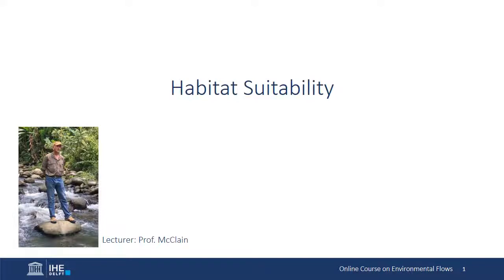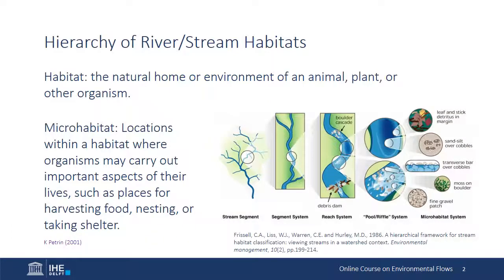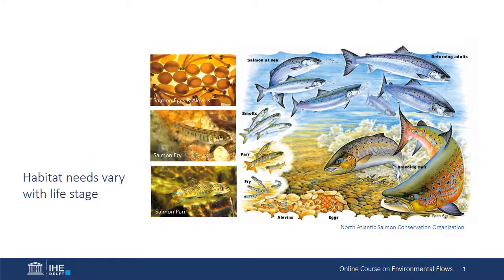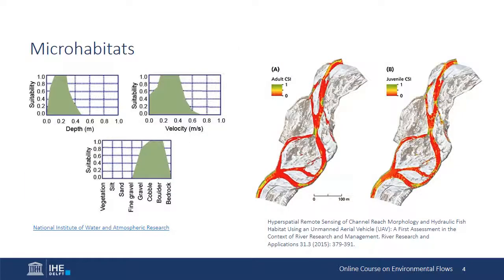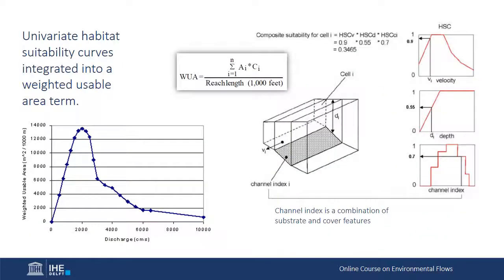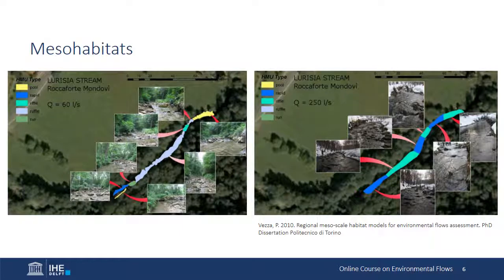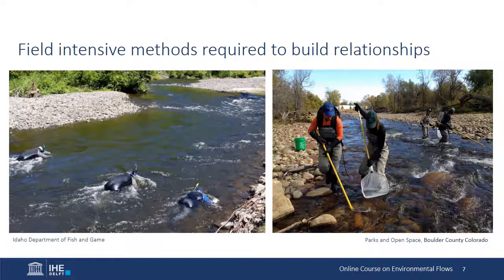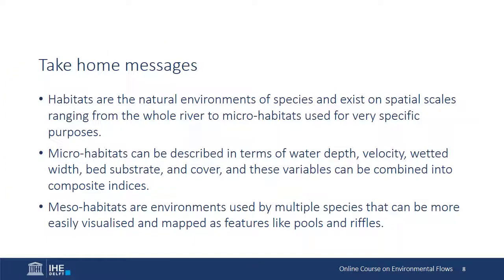Unit 2.1 - Habitat Suitability in Environmental Flows